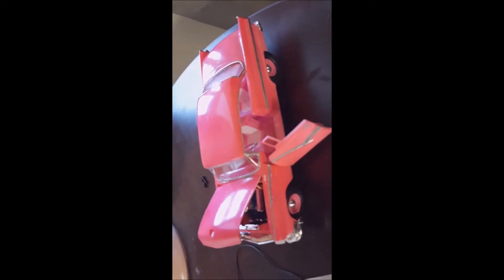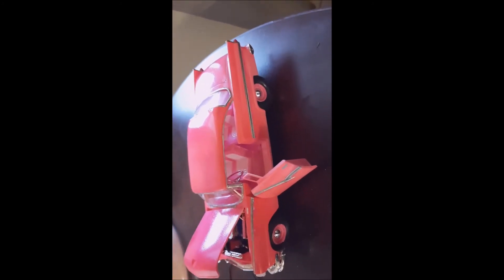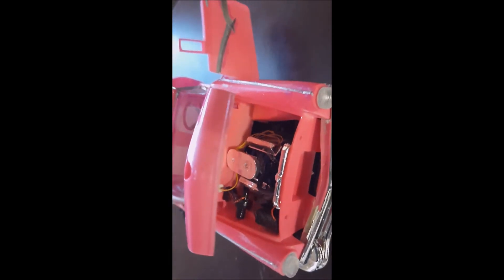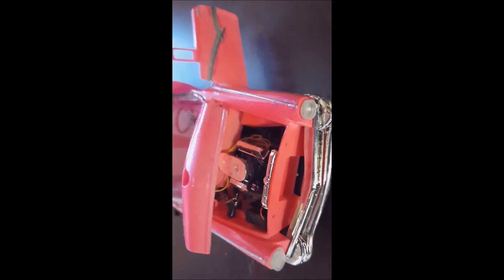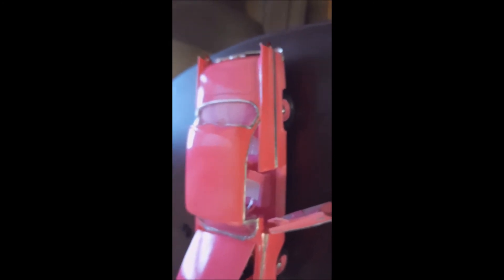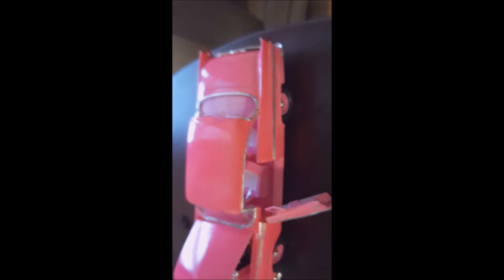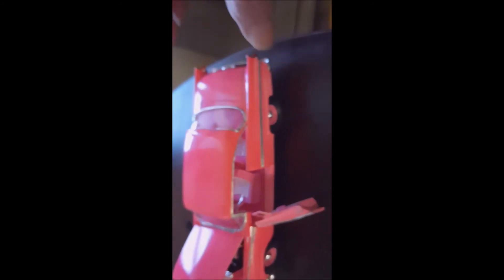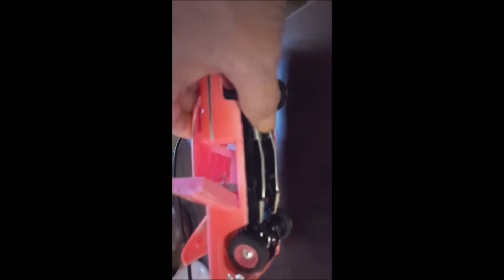Cancer Awareness Build 2020